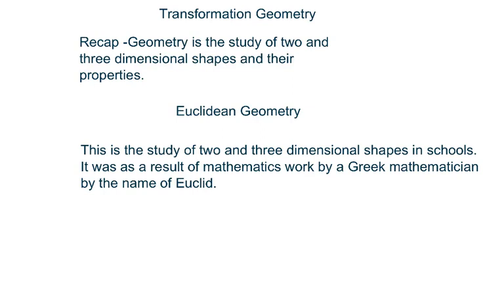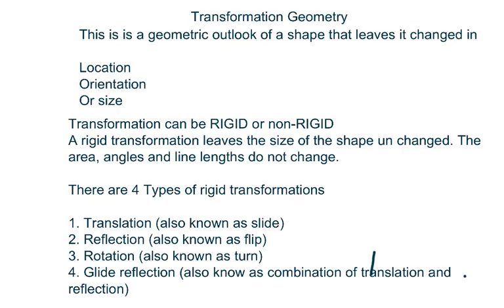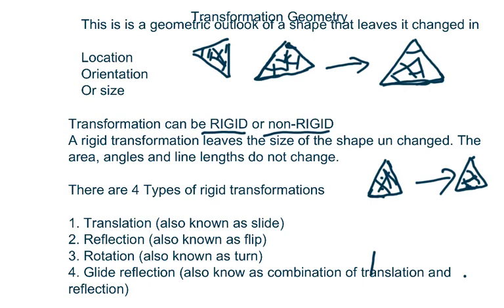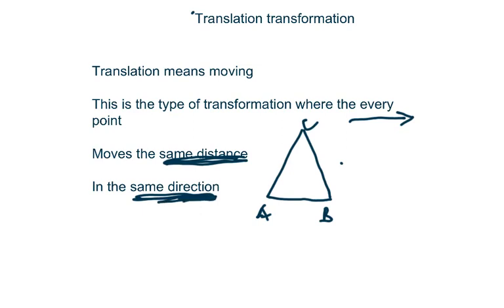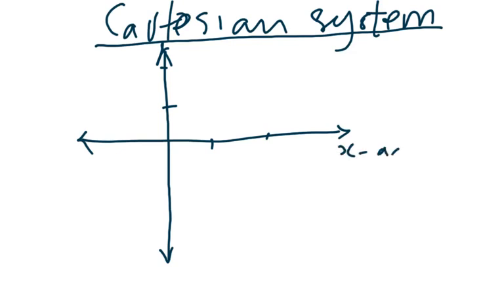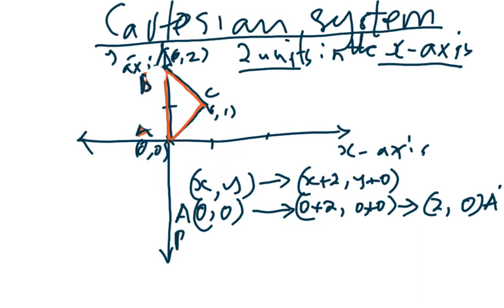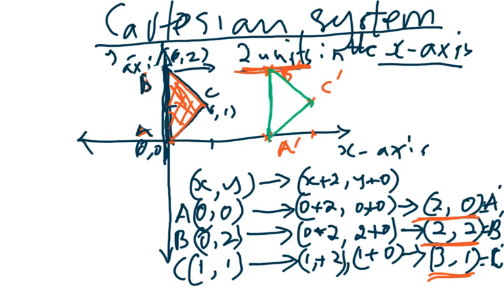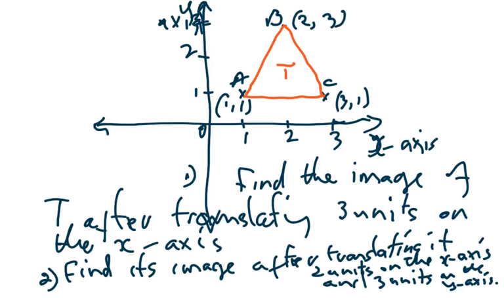Teaching Transformation geometry at primary school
This lecture is on teaching Transformation geometry at primary school with introduction to Euclidean Geometry. Rigid and non-rigid transformation